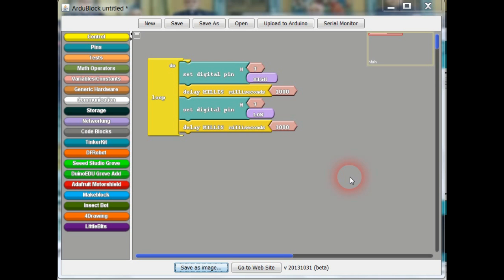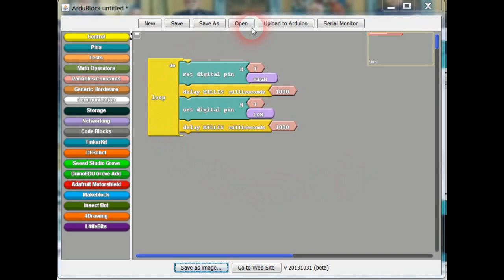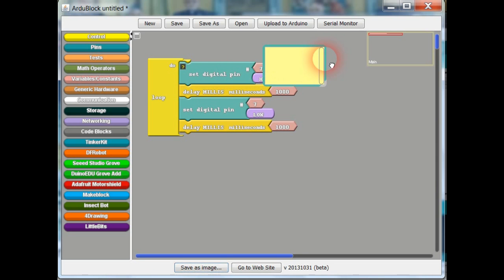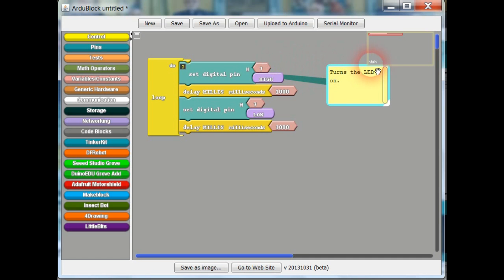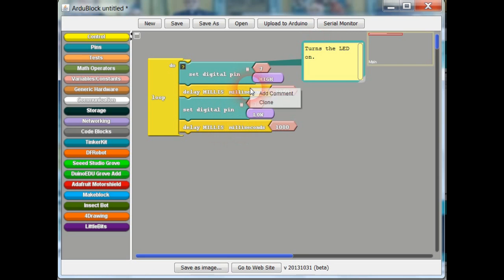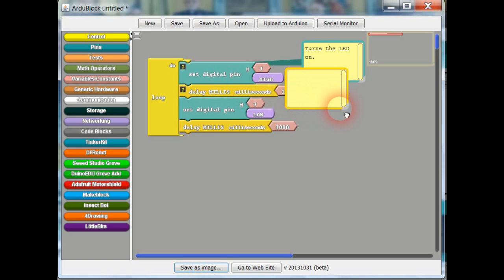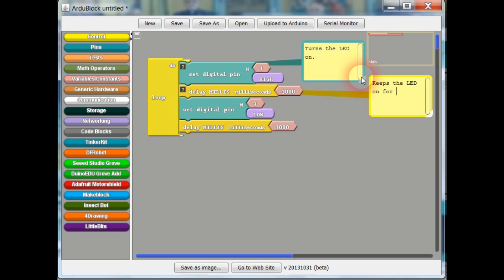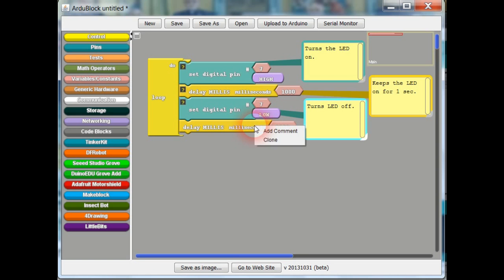ArduBlock - How to Comment Your Code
Eric goes over how to comment your code, and explains why it is important